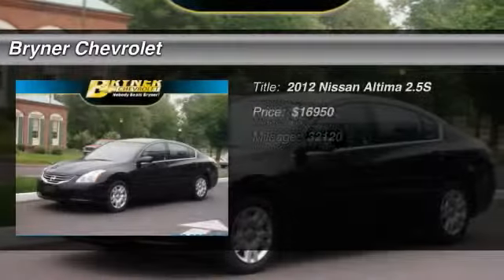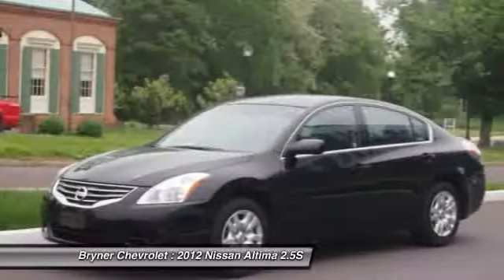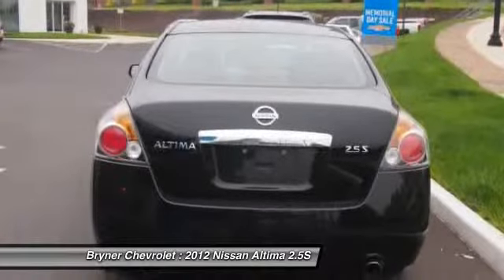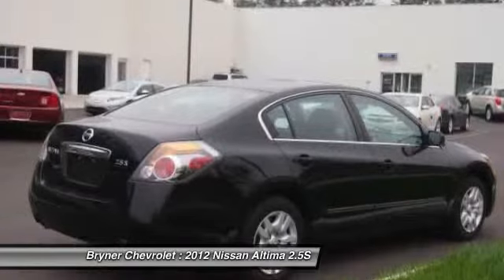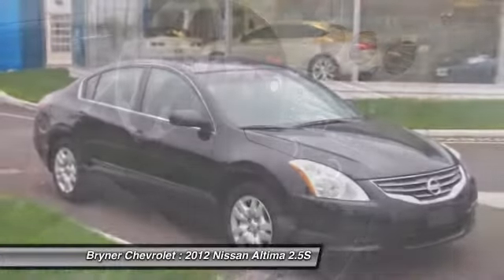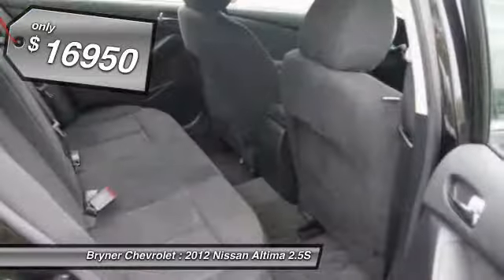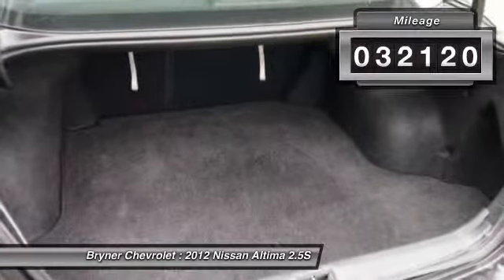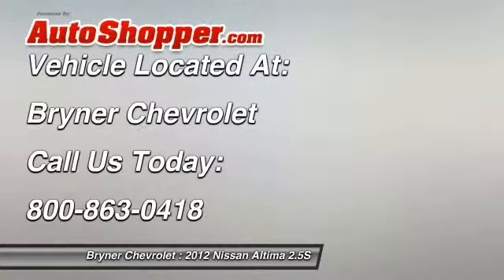2012 Nissan Altima 2.5S Jenkintown PA 19046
2012 Nissan Altima 2.5S

This vehicle is located at:

Bryner Chevrolet
1750 The Fairway